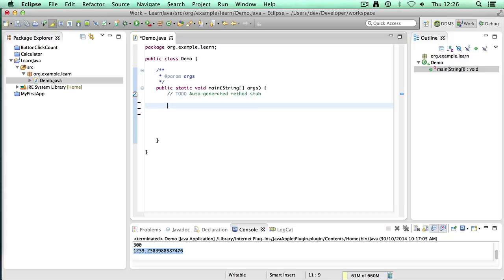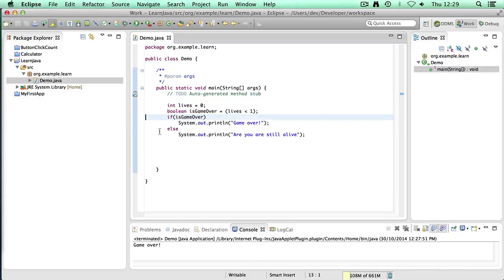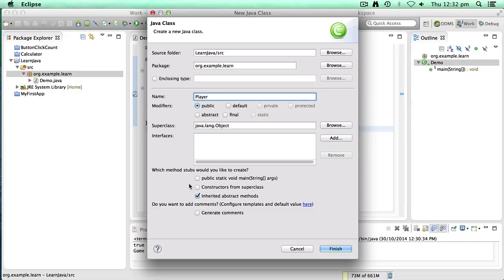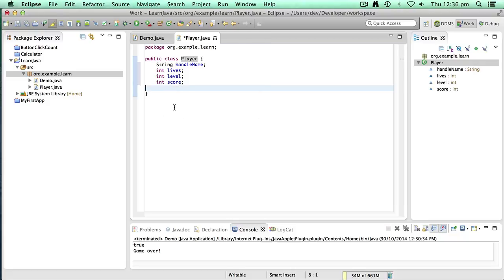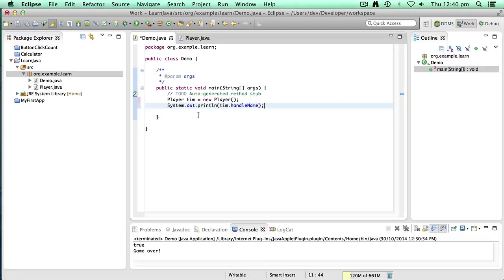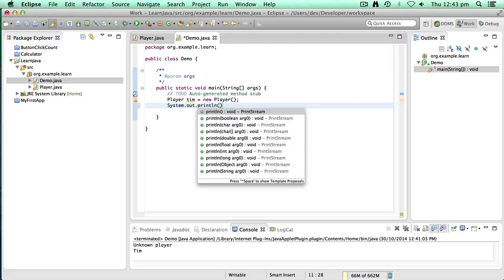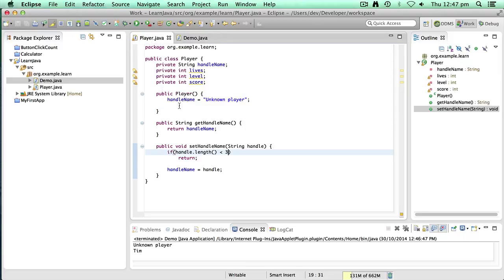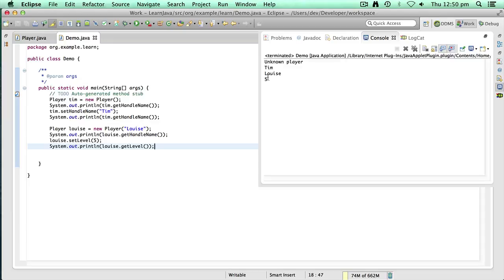CALDEC 07 003 Java Tutorial 2